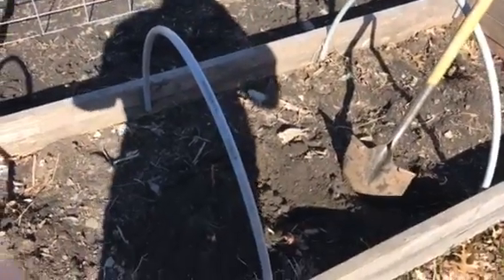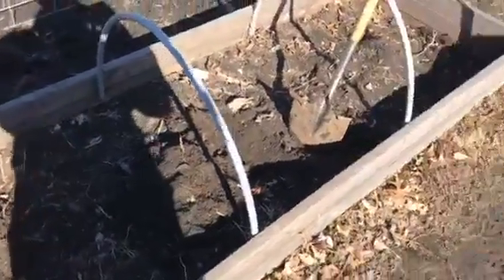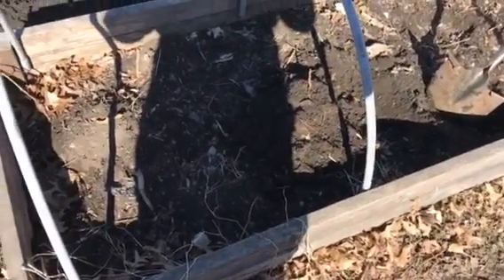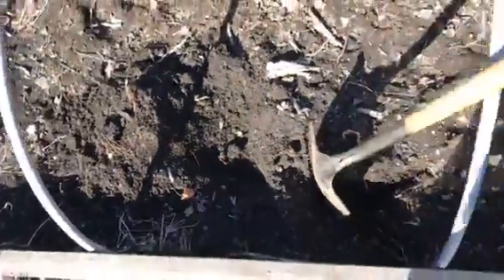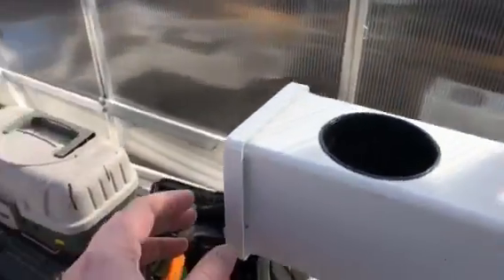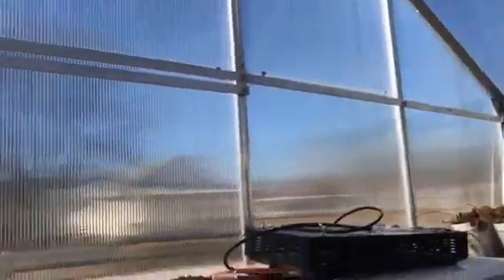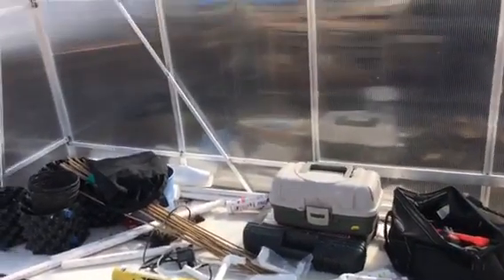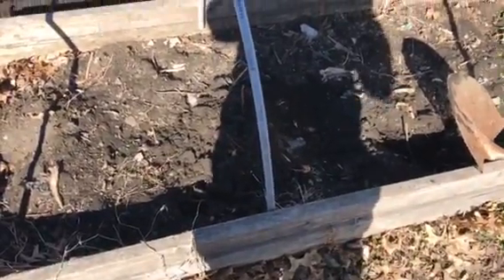Sunday Funday. Hugelkultur thoughts and more rail progress.